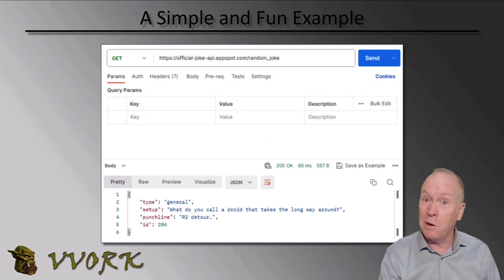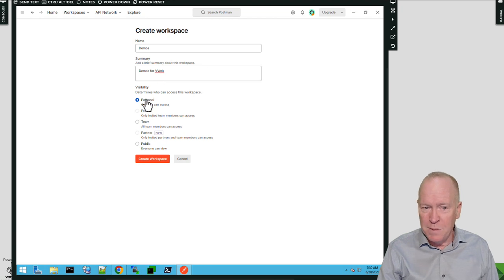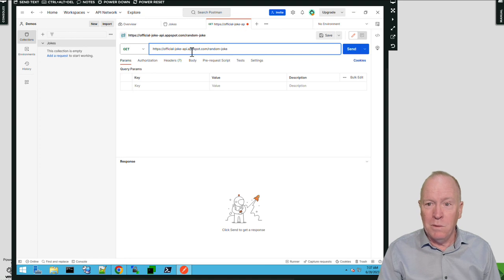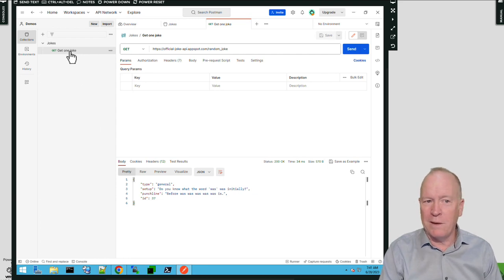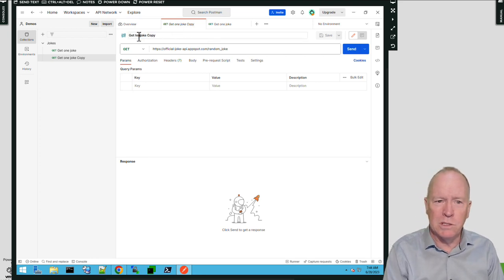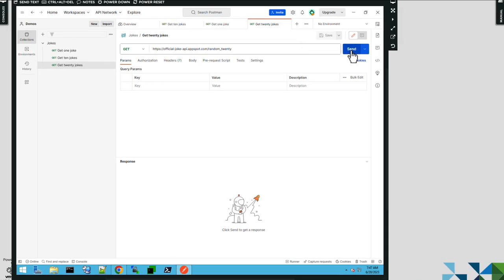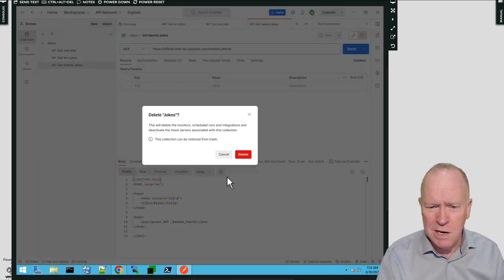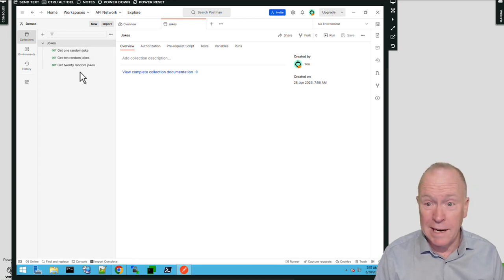Making REST API Calls - Part 3A - Sending Rest Requests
In this video, Brian Watrous demonstrates how to send REST requests. The example REST API in this video sends jokes - not great jokes but jokes nonetheless.

00:00 Intro
01:08 Jokes API (Get One Joke)
02:17 Workspaces
03:58 Collections
07:01 Status code 404
08:14 Status code 200
08:55 Saving a request
09:47 Pretty-, Raw-, Preview-, and Visualize-views
11:33 Another Jokes API REST Request (Get 10 Jokes)
14:08  Another Jokes API REST Request (Get 20 Jokes)
15:28 How to Know the Right URLs
16:55 Downloading VVork Demo Collections
20:09 Importing VVork Demo Collections
20:55 Outro

Downloading/Importing the Postman collection for this video:
1. Open up your favorite web browser.
2. (that’s vee-vee-oh-arr-kay not double-you-oh-arr-kay).
3. Go into the folder called “YouTube”.
4. Go into the folder called “Making REST API Calls”.
5. Go into the folder called “Collections”.
6. Click the file called “Jokes.postman_collection.json”.
7. Click the download button (look on the right side of the screen under the “Permalink” button).
8. Save the .json file somewhere (e.g. your “Downloads” folder).
9. If you’re like me, immediately forget where you downloaded the .json file. ;-)
10. Open Postman.
11. Click “Collections”.
12. Click “Import”.
13. Click on “files”.
14. Browse to the folder where you downloaded the .json file.
15. Select the .json file.
16. Click “Open”.
17. Exclaim “Voilà!”.